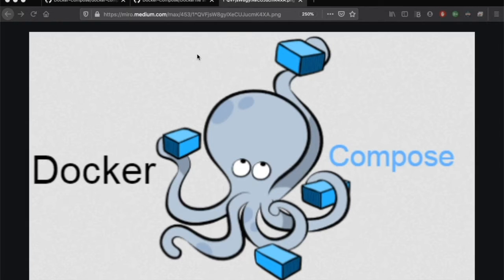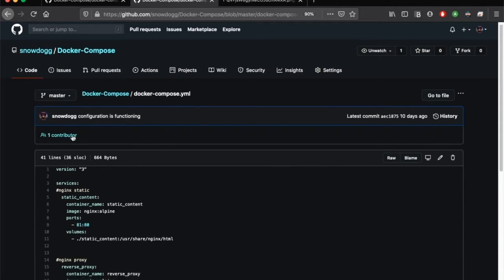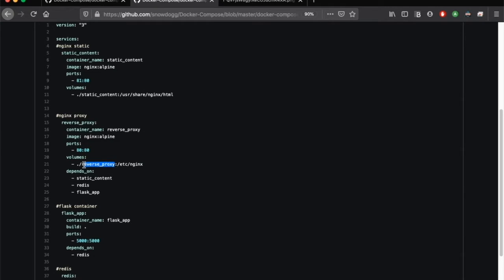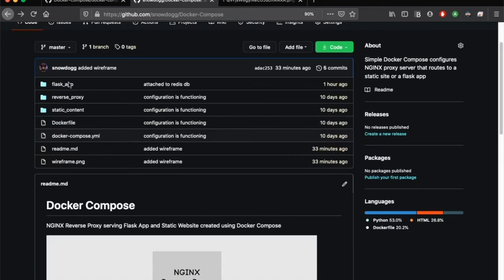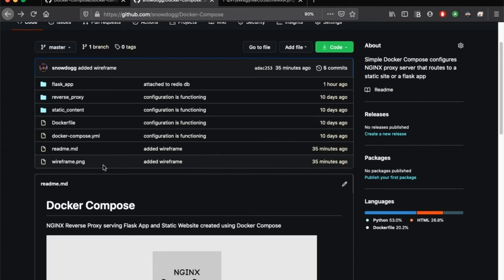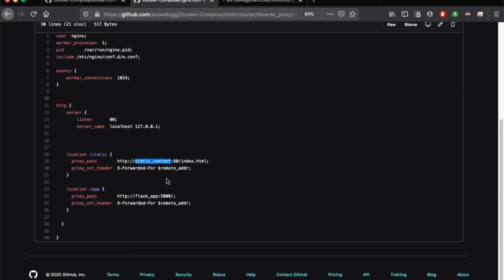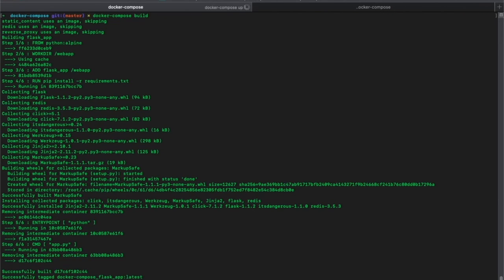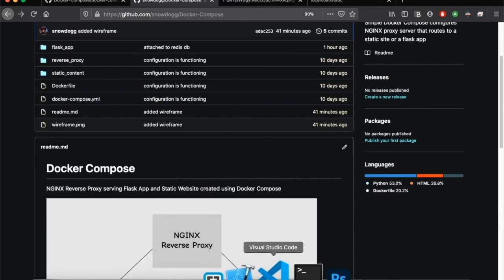Intro to Docker Compose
NGINX Reverse Proxy serving Flask App and Static Website created using Docker Compose